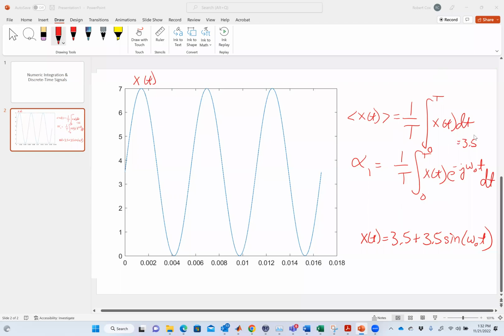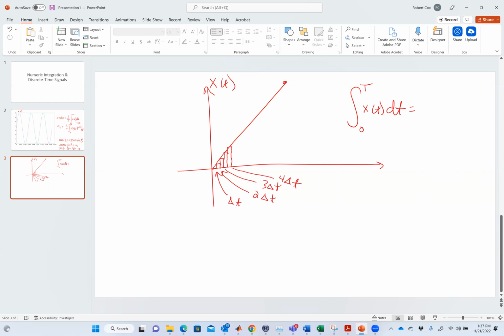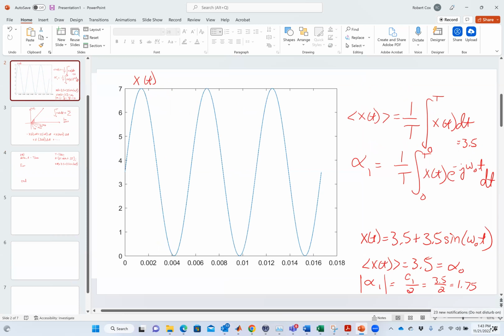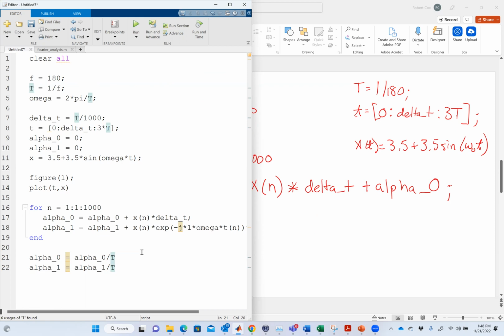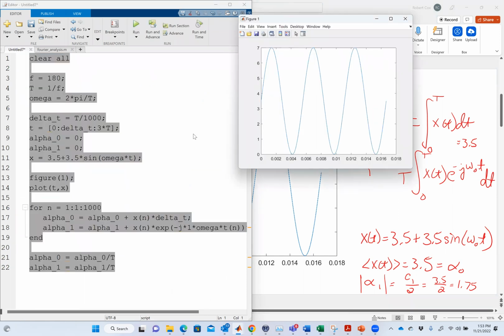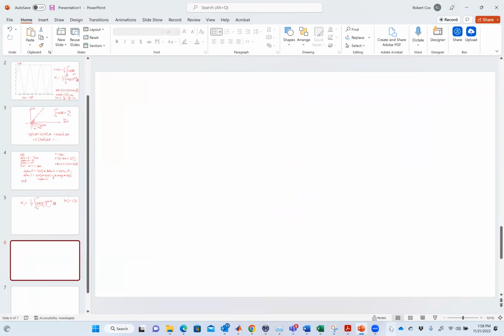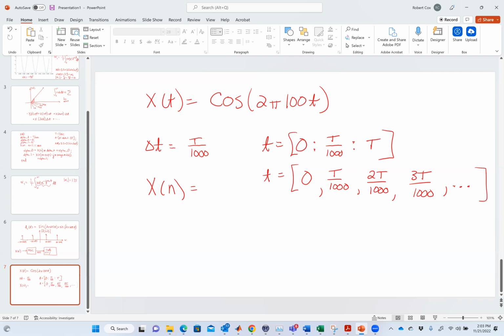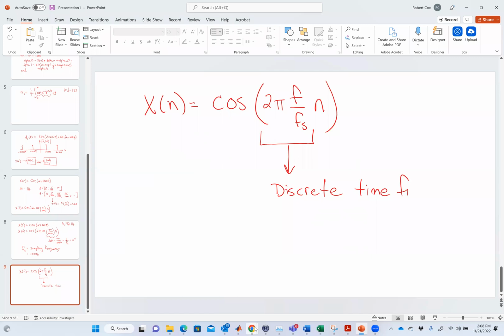2254 Lecture: 11/21/2022